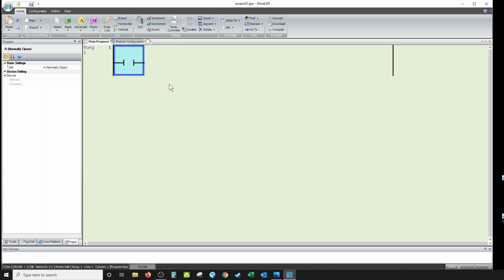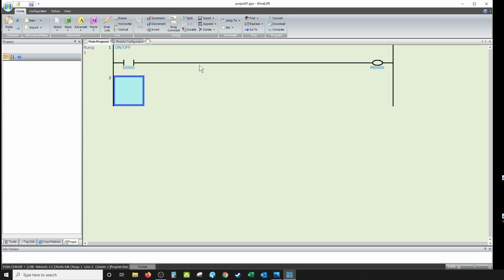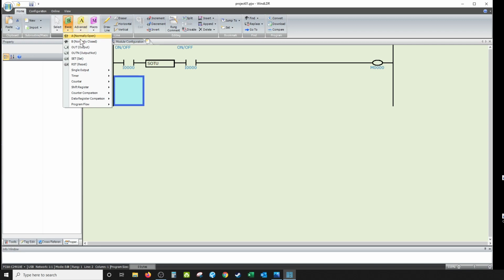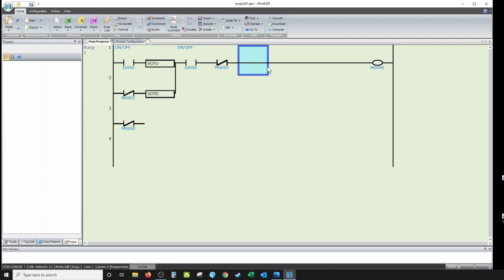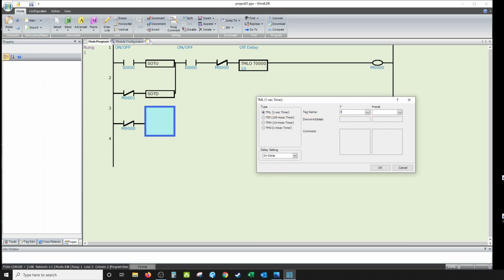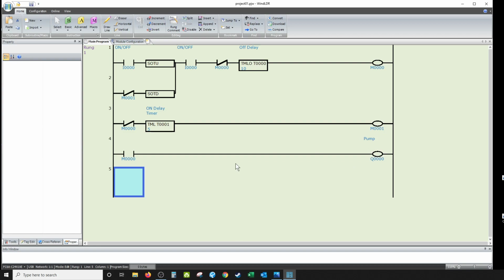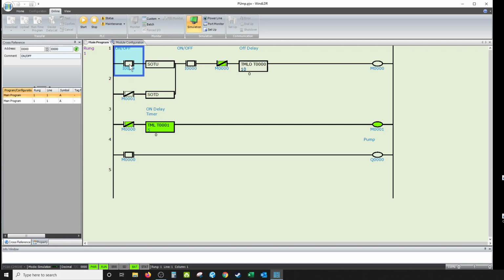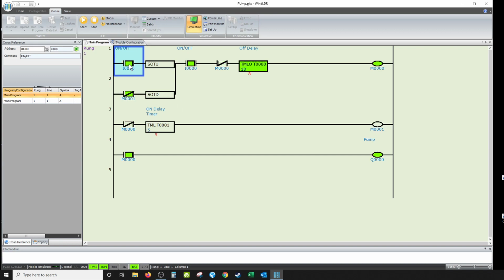Pump, Fan, Motor ON/OFF Loop timer.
Video showing how to make a loop timer.   To turn on circulation pump, or vent fans, or whatever.  Hope this helps some folks.  Not much to some, means a lot to me.  I try and answer all the requests I can.  Still trying to get to some.  Keep watching for more.  Winter is coming, cabin fever seems to generate videos!  LOL